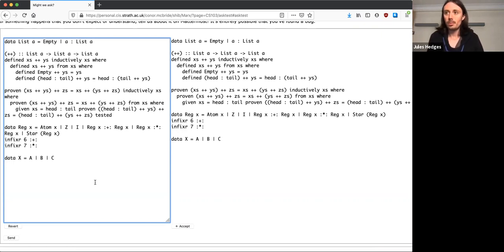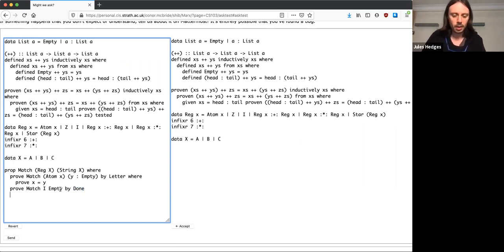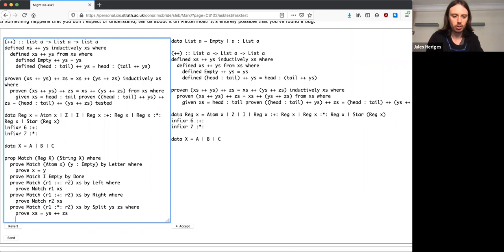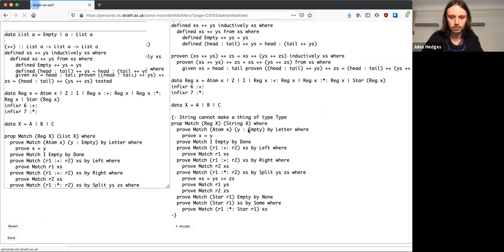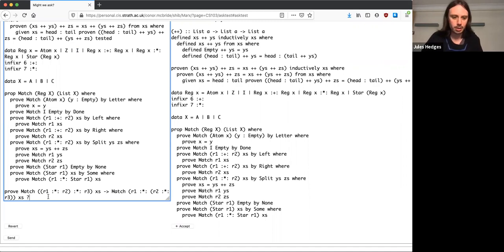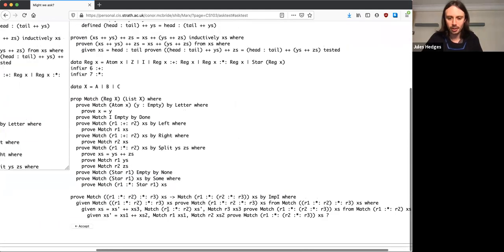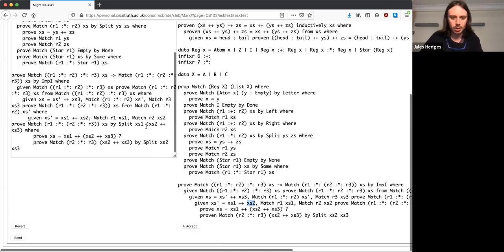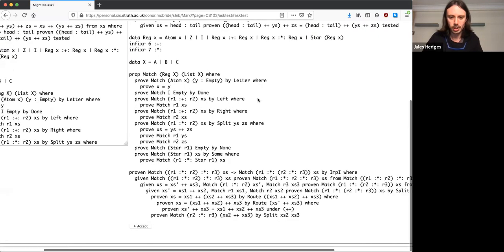CS103 semester 2 (2021) - week 10 exploration 3